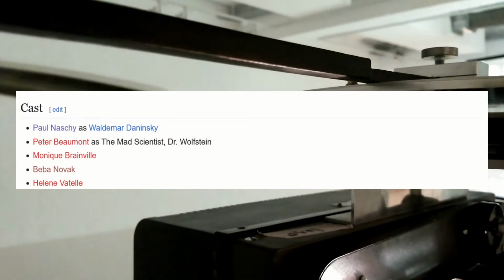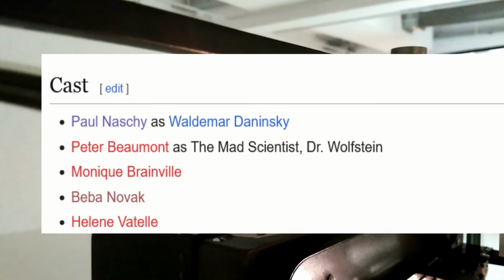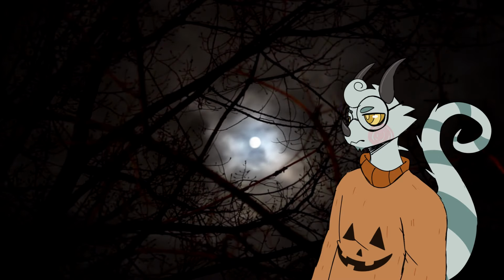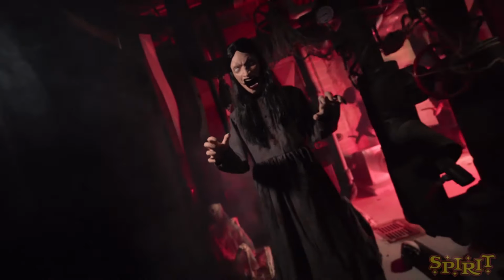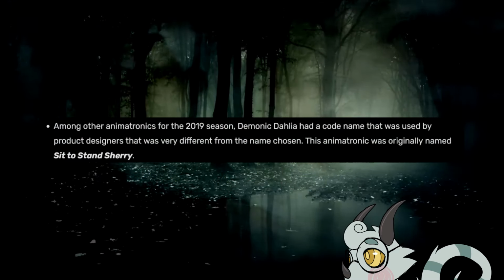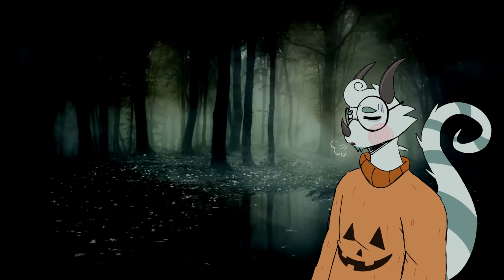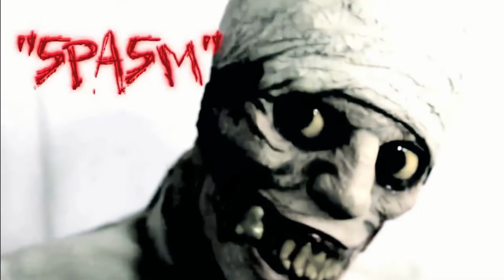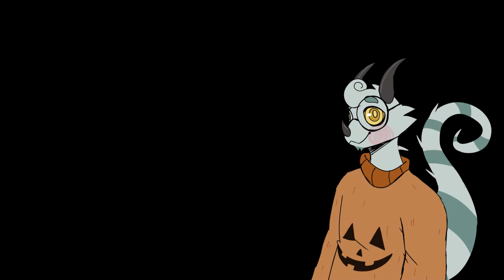Mini Halloween Topics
Happy Halloween!